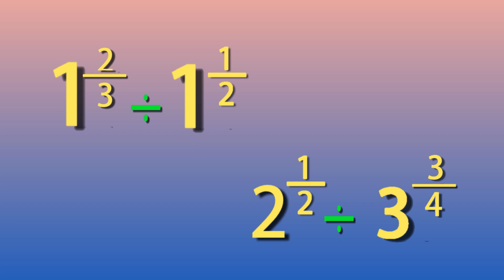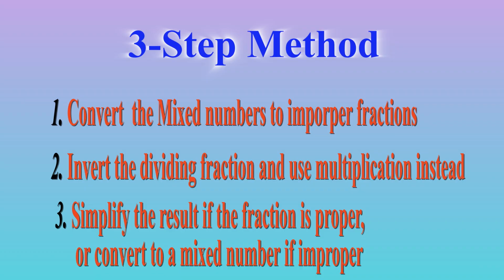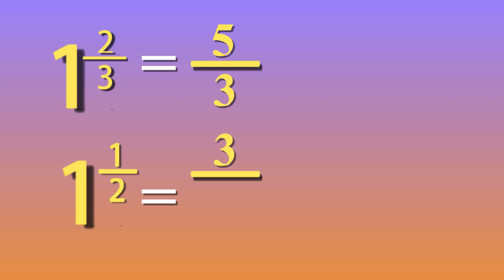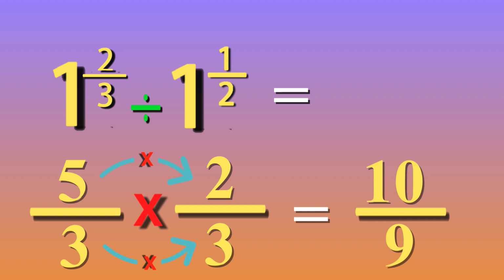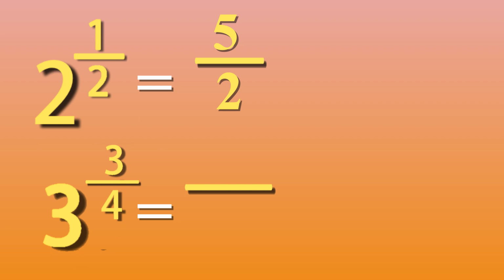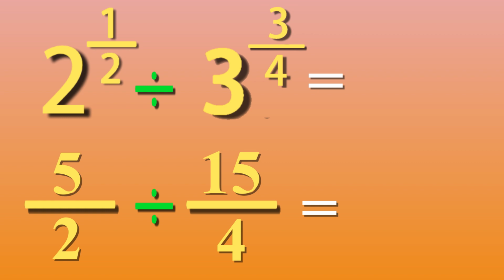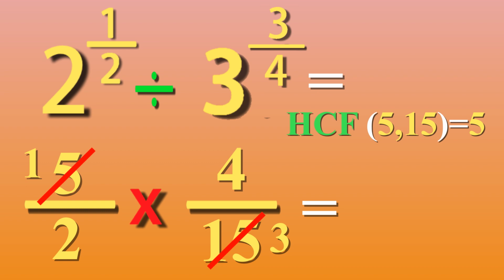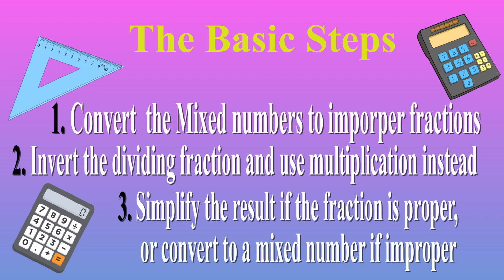Divide Mixed Numbers How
Hey Guys, Tiny Maths Back with another video: Today we're learning how to Divide mixed numbers.
We'll be looking at these two examples:

One and Two Thirds divided by One and a Half
Two and a Half divided by three and three quarters.

There are a few things you should already know, if you're hoping to divide mixed numbers easily:

1) How to write mixed numbers as improper fractions.
2) How to Divide and Multiply fractions.
3) how to use cross cancellation to reduce fractions before multiplying.
I've made videos on all these topics, and they're linked here in the description if you need to refresh your memory:

There are 3 simples steps to  mixed numbers.
1. Convert Mixed numbers to improper fractions
2. Invert the dividing fraction and use multiplication instead.
4. Simplify the result if the fraction is improper, or convert to a mixed number if improper.

This lesson is a good addition to the previous lesson where I show you how to multiply mixed numbers so I'll link it here if you would like to go back and watch that too.

Contents:

0:00 - What's in this lesson and what you need to know
0:40 - How the process works
1:08 - Example 1
3:38 - Example 2
6:53 - Wrapping Up and other useful videos